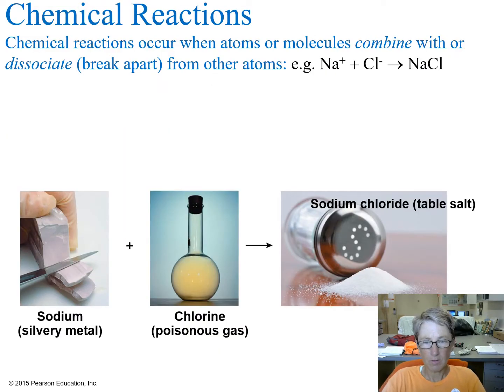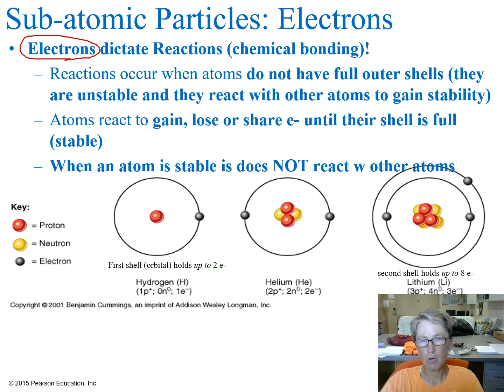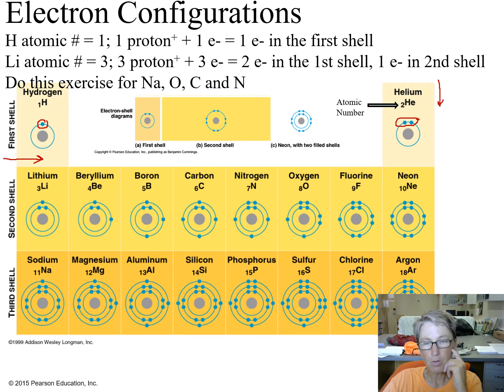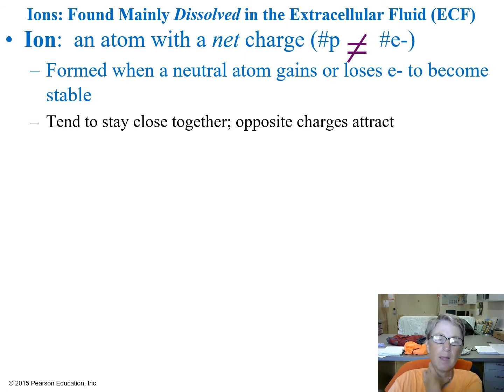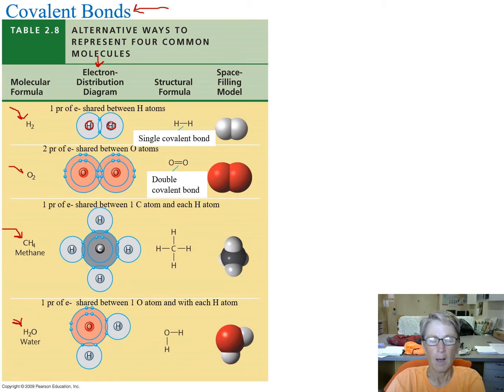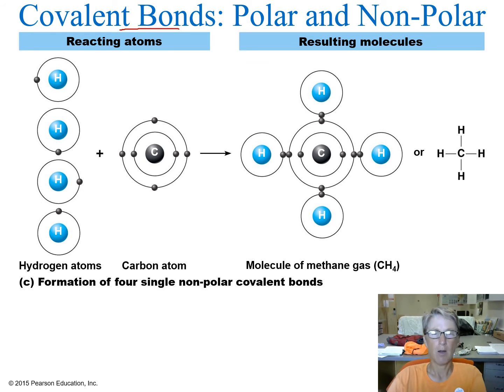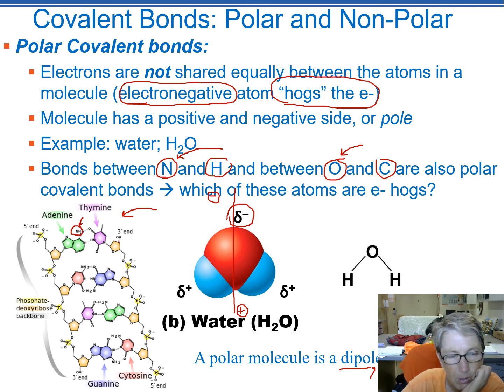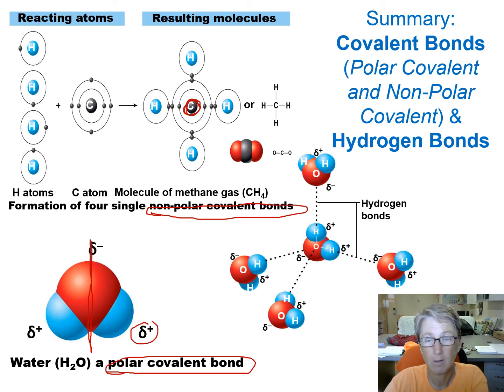Bio 201 Module 1B Ch 2 Chemistry II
This video is an intro to chemistry for A & P